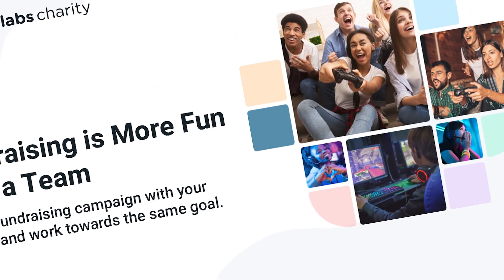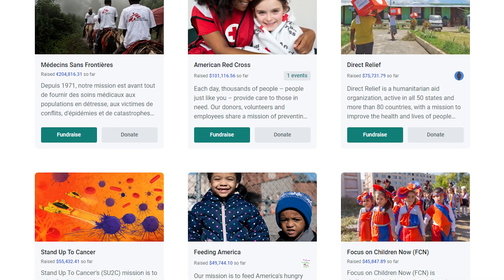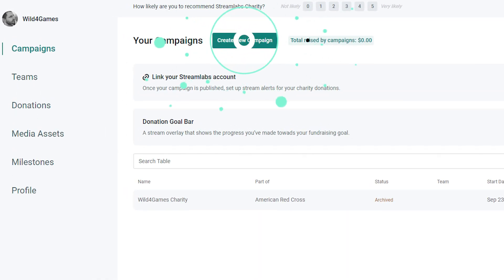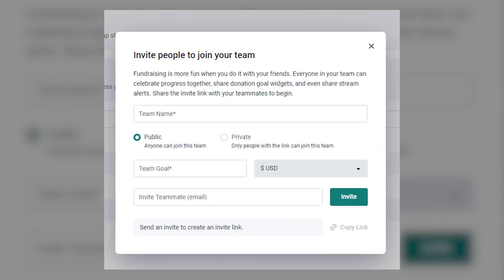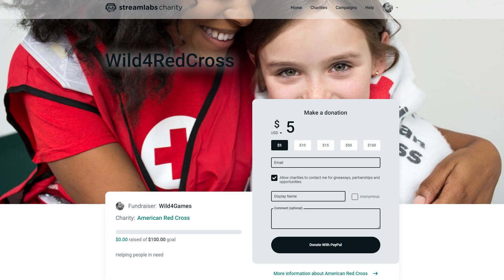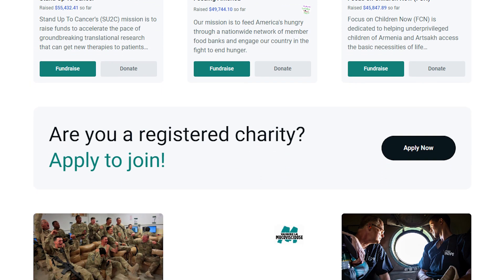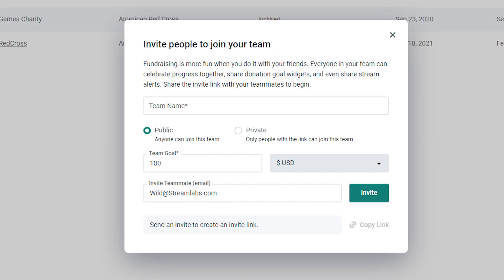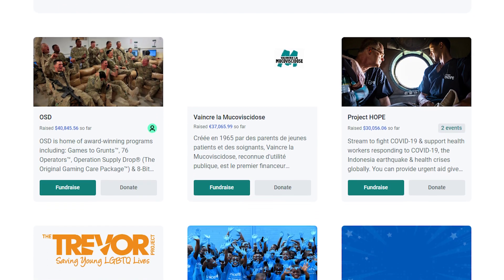Streamlabs Charity Team Feature is Here!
Nothing is more powerful than a group of people all working towards the same goal. That’s why we’re excited to announce that the “Teams” feature is available on StreamlabsCharity.com. Now you can start a fundraising campaign with your friends and share a donation page, stream alerts, donation goal, and leaderboard.